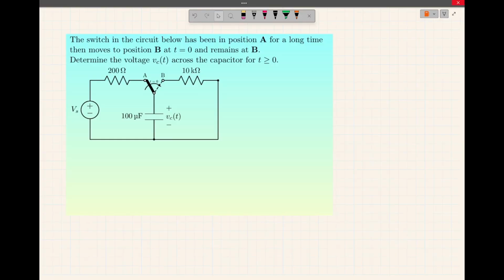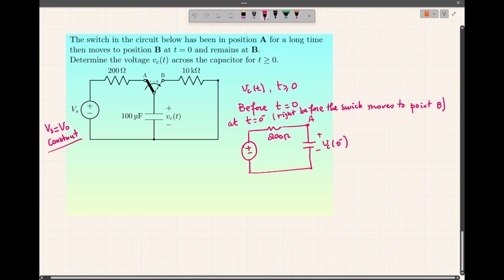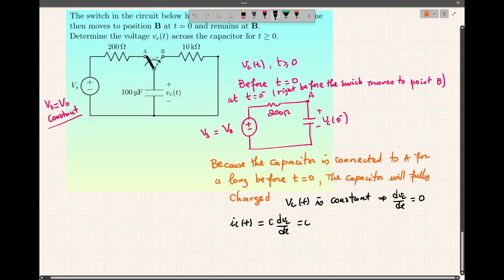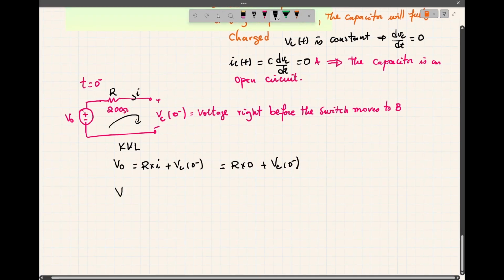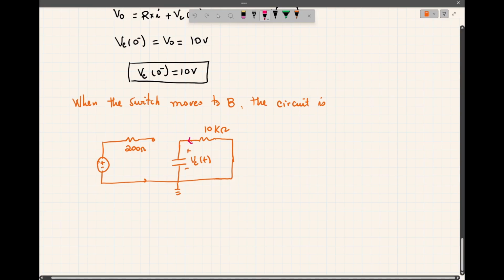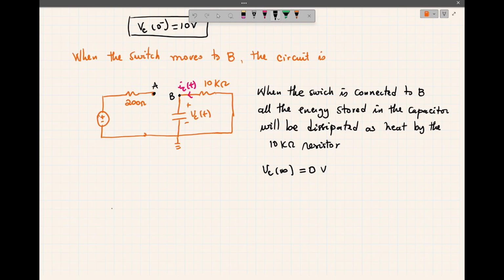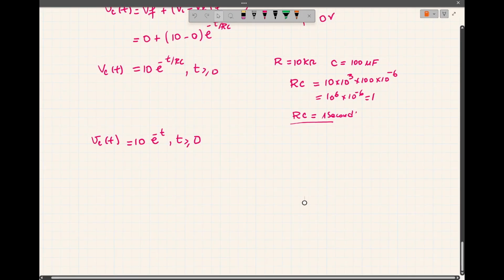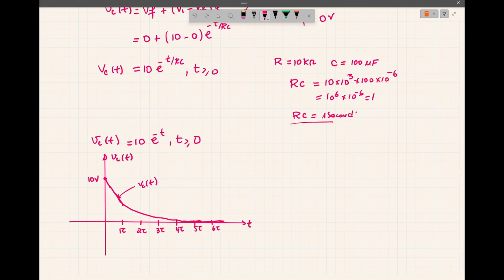RC circuit with switching 2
First order RC circuit with switching. We will learn to analyze a first order circuit with switching